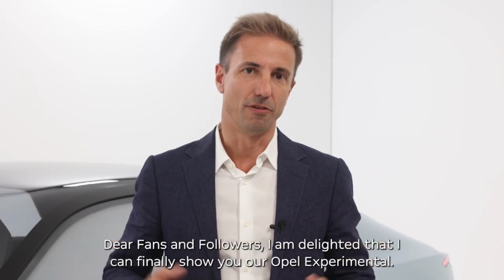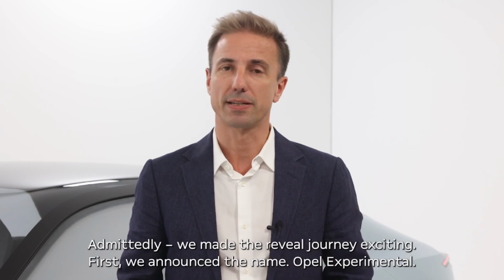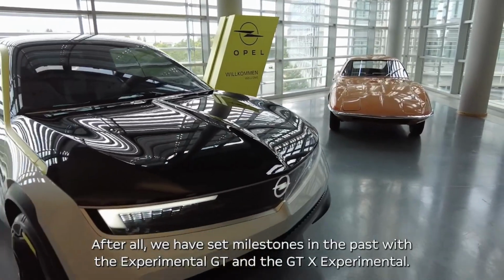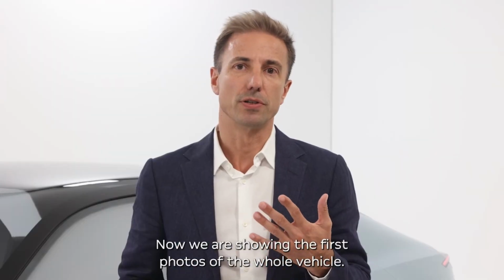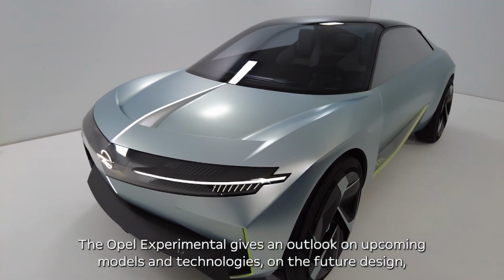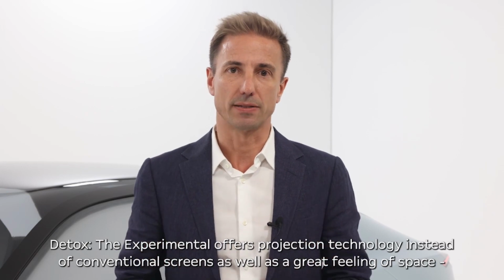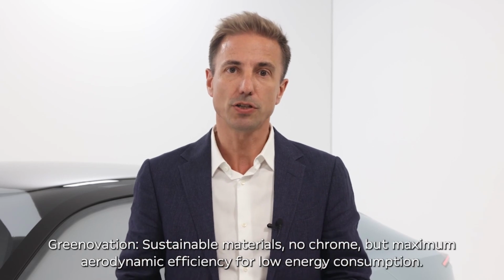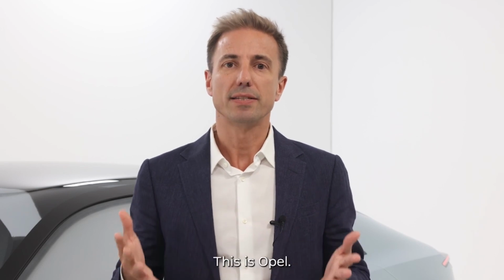New Opel Experimental Concept 2025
Opel is showing how it will be approaching the future with its stunning new Opel Experimental concept. With an ultra-modern exterior design, the Opel Experimental gives a clear vision of where the Opel brand will be heading in the coming years. Highlights include the cutting-edge aero-efficiency features, the spacious, illuminated interior with lightweight seats and next-level head-up display. The battery-electric crossover will celebrate its world premiere at this year’s IAA Mobility in Munich (September 5 to 10, 2023), where it will surely turn heads and introduce a new audience to Opel’s vision for sustainable individual mobility.

One of the most eye-catching things about the sleek silhouette of the Opel Experimental is the absence of chrome. Instead, the addition of exterior lighting and bold contrasting graphics add personality and sophistication to the already impressive proportions. Overall, the efficient battery-electric crossover is based on a state-of-the-art Stellantis BEV platform, and also equipped with electric all-wheel drive. The dramatic tapering profile has a bold and pure design with clean surfacing to enhance its stunning presence. Even traditional wing mirrors have made way for fully integrated 180-degree cameras on the C-pillars while sharp, muscular wheel-arch blisters emphasise the confident stance.

At the front, the new illuminated Opel Blitz sits proudly at the centre of the signature Opel Compass, the guiding element of Opel’s design philosophy. It is flanked by the elongated wing signature lighting on the horizontal axis while the illuminated centre crease adds further drama. This then repeats at the rear with the distinctive compass signature braking light created by edge lighting technology and sophisticated glass transparency. This combines with bold Opel lettering – instead of the Blitz logo at the rear – to form the central element. Around the front compass sits the next generation 4D Opel Vizor. The extra dimension is the addition of the advanced sight technologies including sensors, the lidar, radar and camera systems.

Clever aero solutions and space detox

The sleek and gliding silhouette of the Opel Experimental is set around very efficient packaging while the concept car also offers clever and optimised aero solutions. Aero-flaps at the front and rear increase aerodynamic efficiency as does the rear end diffusor. It extends or retracts depending on the prevailing driving situation. Elsewhere, the tyres developed in cooperation with Goodyear are made from recycled rubber and sit on 3-zone Ronal wheels with an active feature to increase aerodynamic efficiency even further.

While the exterior dimensions put the Opel Experimental in the compact C-segment the interior boasts D-segment spaciousness. This has been enabled by the liberation of space (space detox) inside the Opel Experimental. The steering wheel folds away seamlessly when not required. This is made possible by the steer-by-wire system, which further reduces weight by eliminating mechanical steering components. Elsewhere, the lightweight adaptive seats combine a lean but durable structure with 3D mesh-technology fabrics. These ensure the outstanding seating comfort that customers have become accustomed to from Opel vehicles, while contributing further to the liberation of space inside the concept car.

Source : Opel